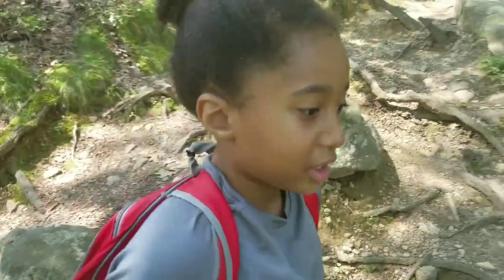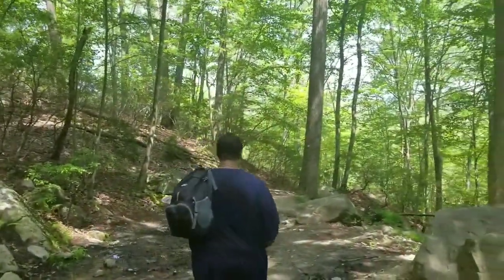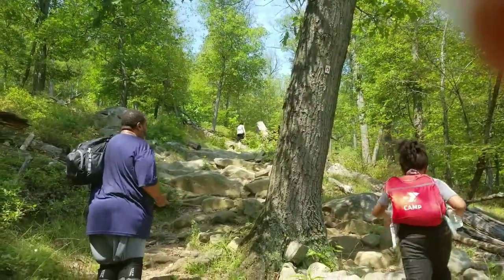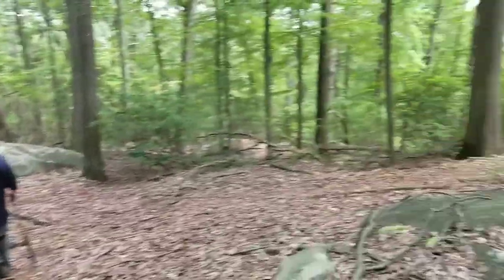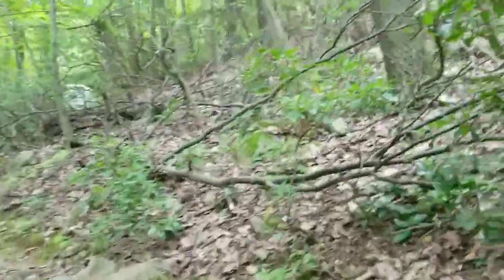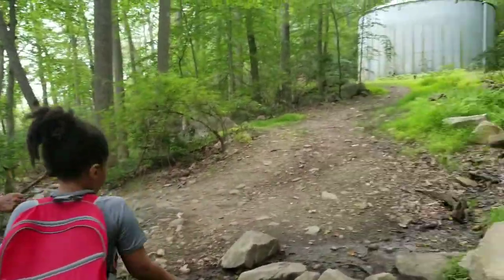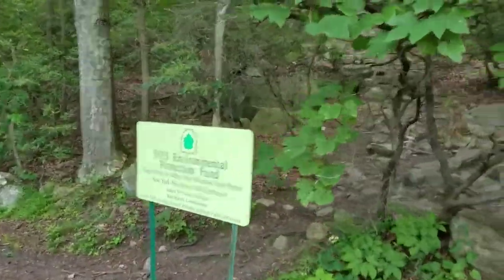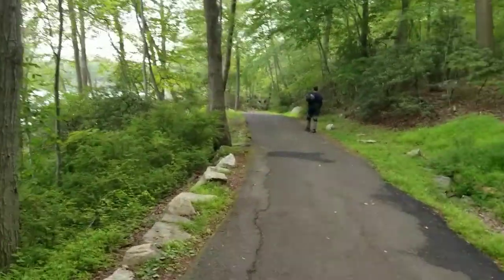LOST ON THE HIKING TRAIL IN BEAR MOUTAIN